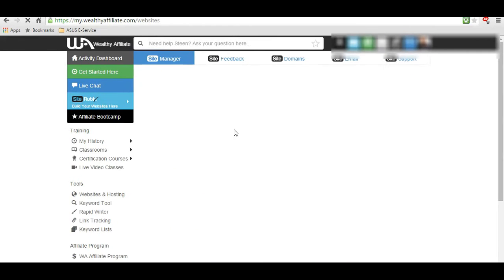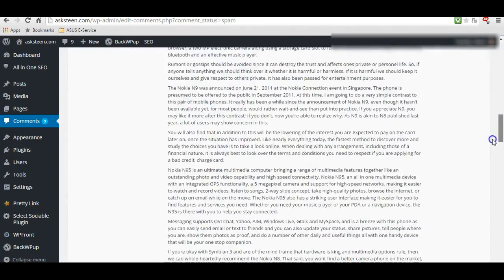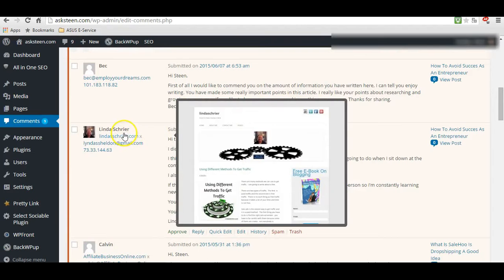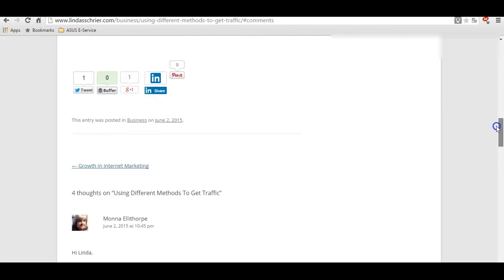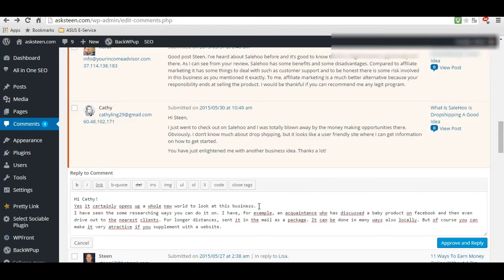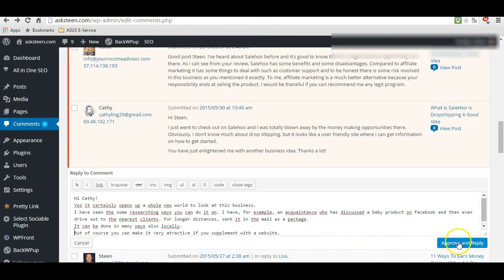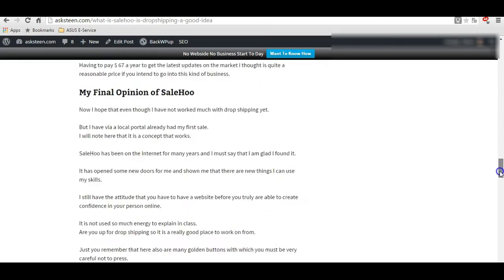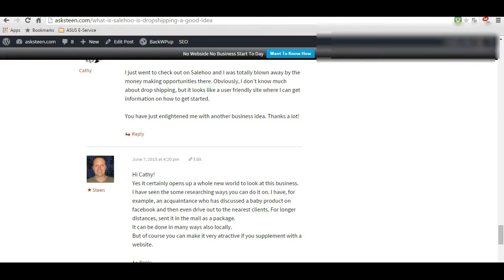Add Comments To Your Website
The next important step is important to get some really good comment on your website.
Getting good comments on its website can often be a barter with other bloggers.
But often I meet  questions regarding the topic I write about.
The next step is to get a good start with the comments mechanism on your website.

and get other small blogging tweaks